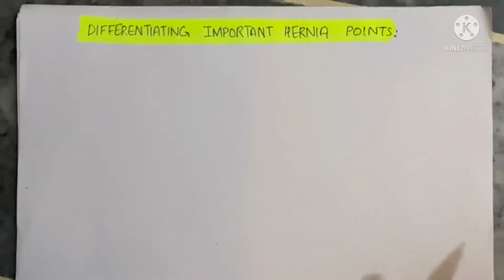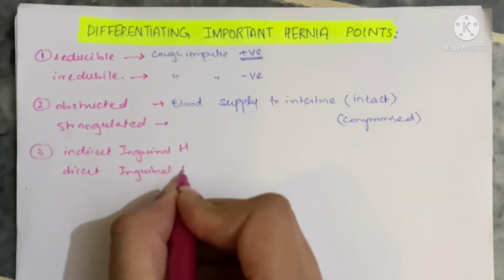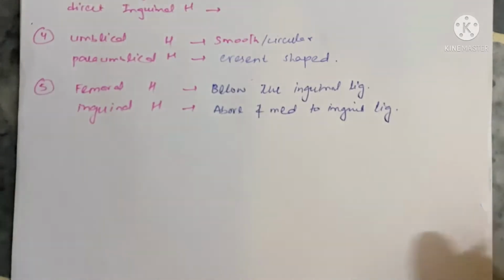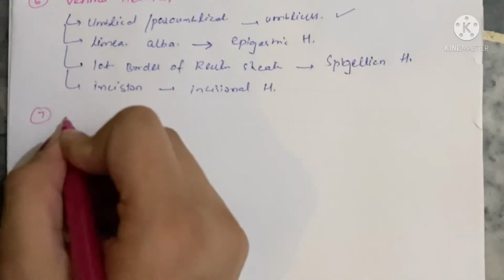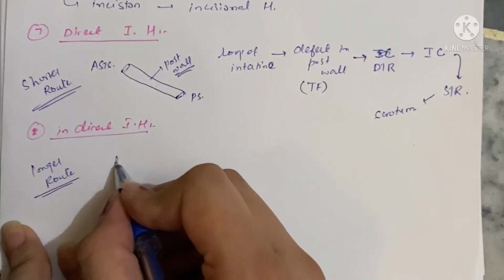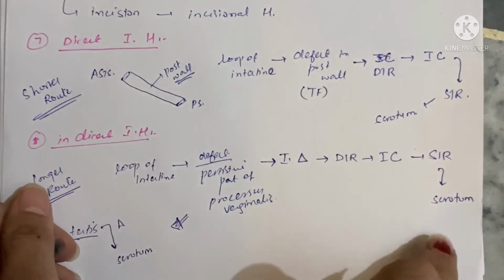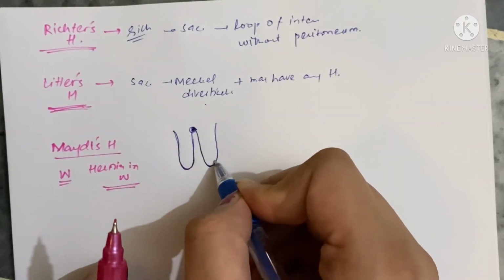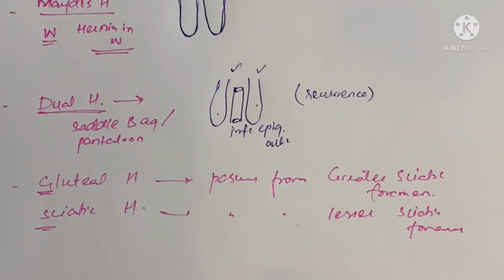Types of Hernias (simplified) | MEDICINE with DR SHAMAMA